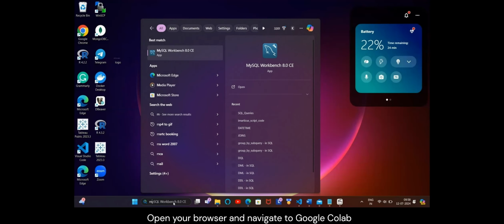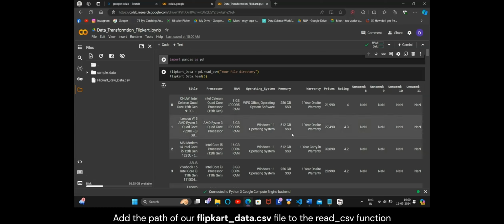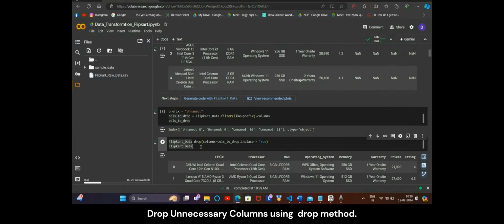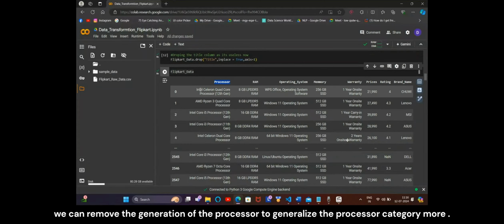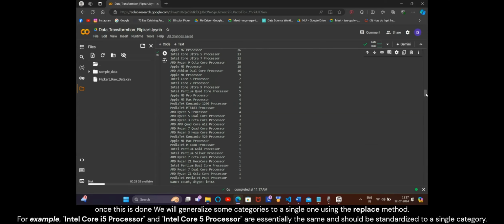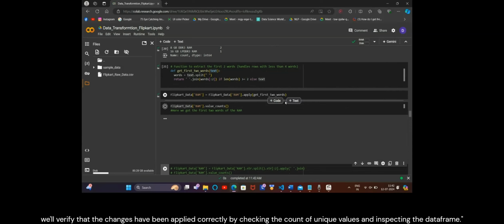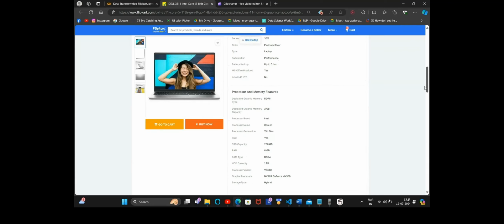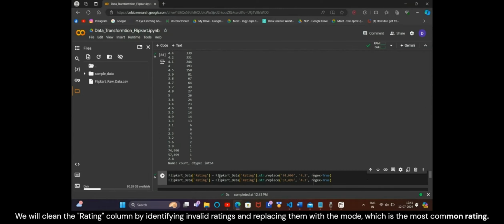Data Transformation (Full video)